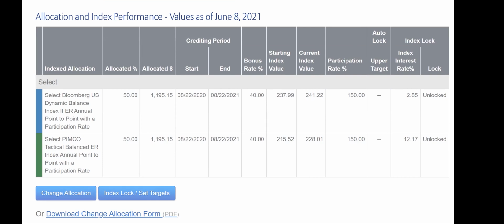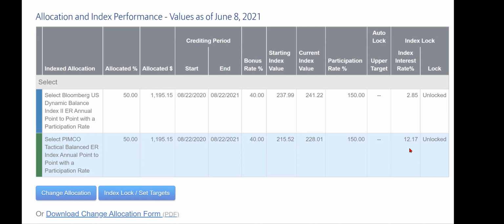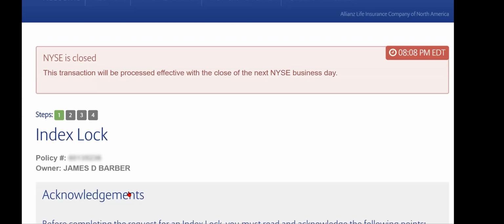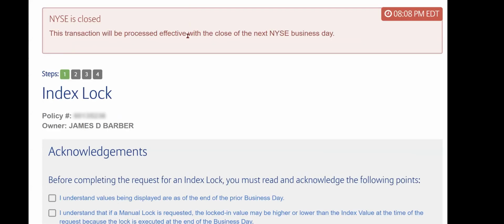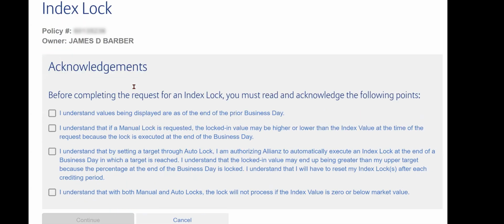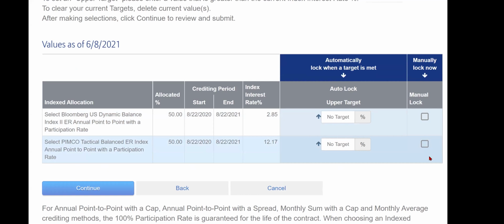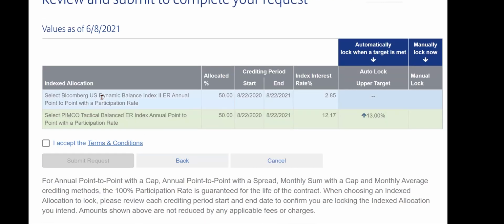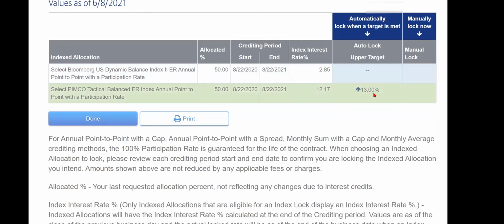How to Rate Lock with Allianz Indexed Universal Life Insurance!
In today's episode, we show you How to Rate Lock with Allianz Indexed Universal Life Insurance. Allianz offers a manual lock and now a new auto lock as well!
Join our Wealth-Care Wednesdays livestream. Live  Q&A for one hour every Wednesday at 6pm PST.
Leave a voicemail message before the livestream for us to answer on-air:
Get the books to help guide your financial journey:
The Retirement Miracle by Patrick Kelly

Need affordable legal services? Check out Legal Shield.
Protection for your family, your business & your personal identity.

View the transcript of this video here:
(coming soon)